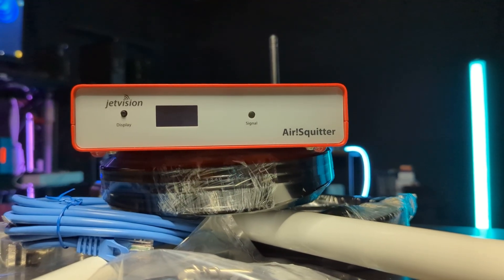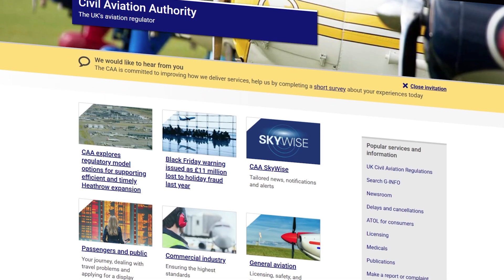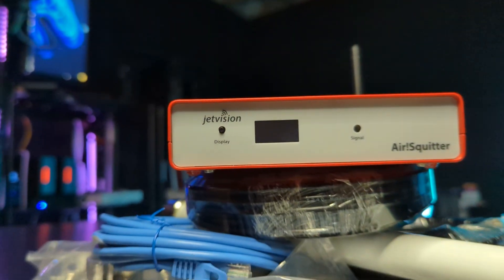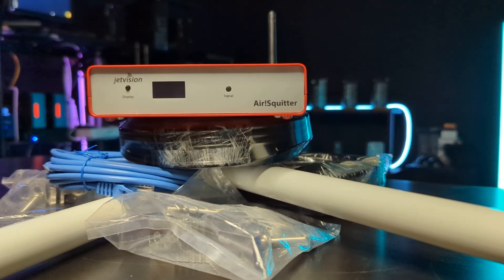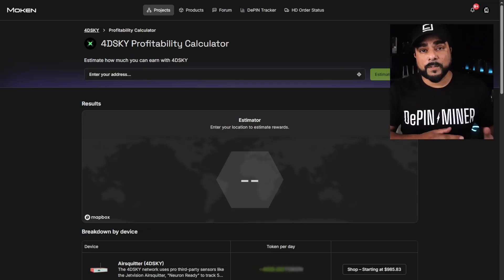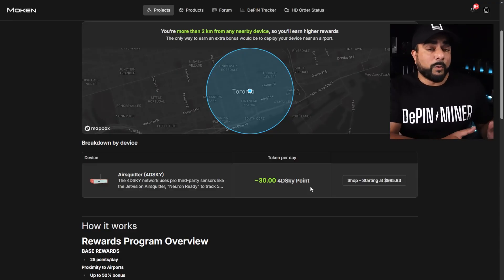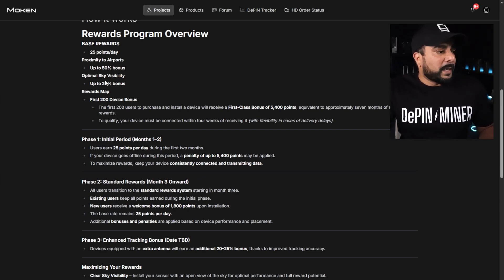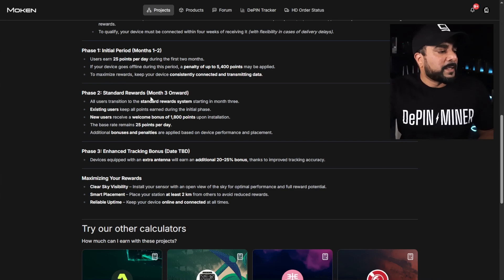4DSKY - Reinventing Air Traffic for Drones + Air Taxis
Today we’re diving deep into 4DSKY, the decentralized flight-tracking DePIN built for drones, UAVs, air taxis, and low-altitude aircraft.
This is one of the most real-world DePIN projects I’ve seen — aviation-grade hardware, Hedera-backed timestamping, and real deployments with airspace authorities.

Huge thank-you to HeliumDeploy for sending over the hardware so I could test the system properly.

About 4DSKY

4DSKY is building a global, decentralized, edge-native flight tracking network for low-altitude aircraft.
It supports ADS-B, Mode-S, UAT and integrates with Neuron’s machine-to-machine DePIN network with Hedera for decentralised services and timestamping.
This helps fill major blind spots in drone delivery routes, air-taxi corridors (eVTOL), and urban airspace management.